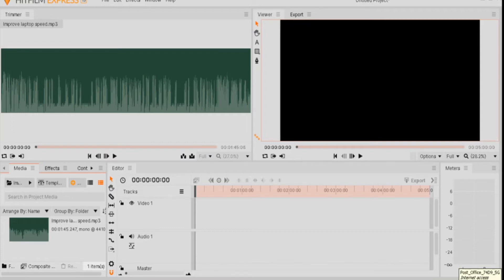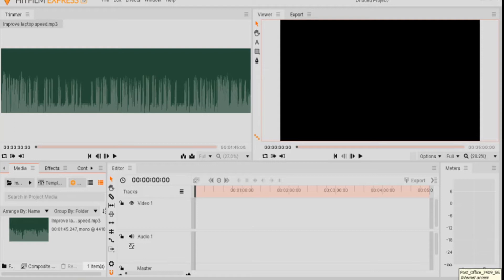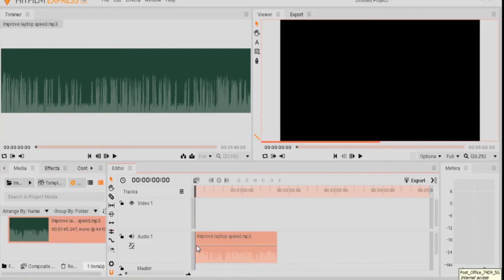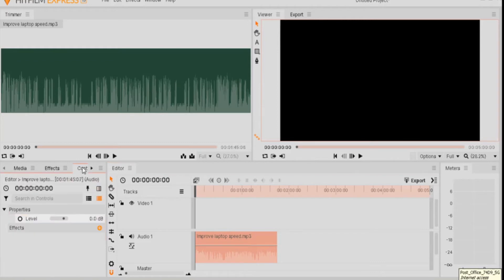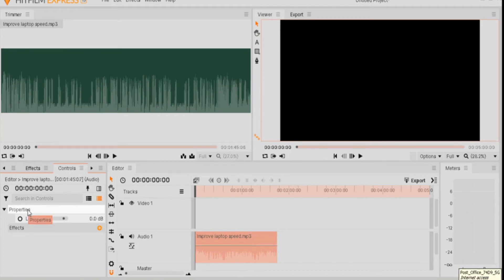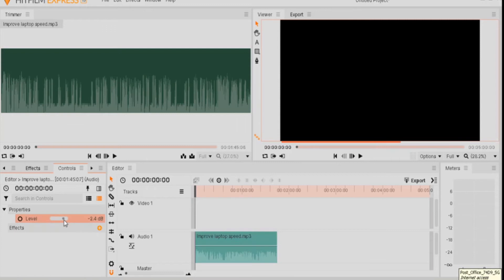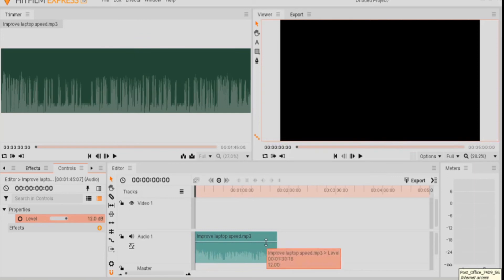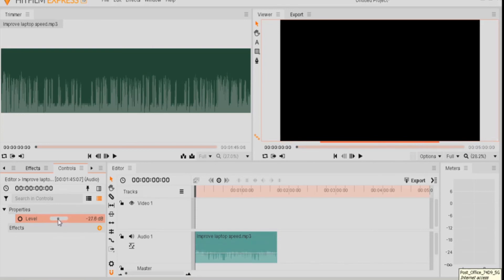How to Adjust volume on hitfilm express audio